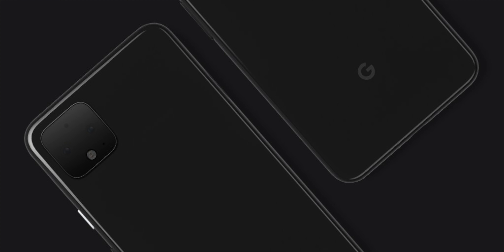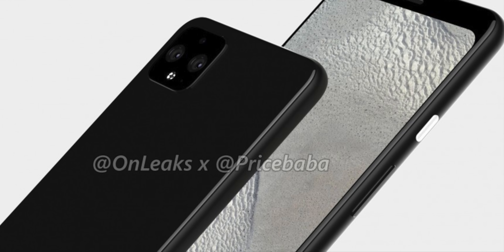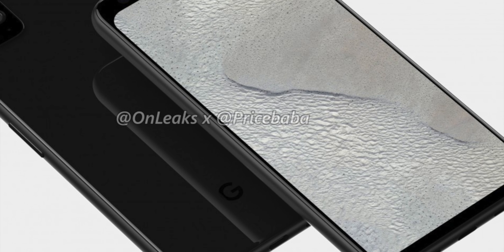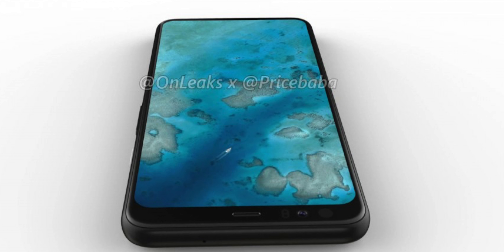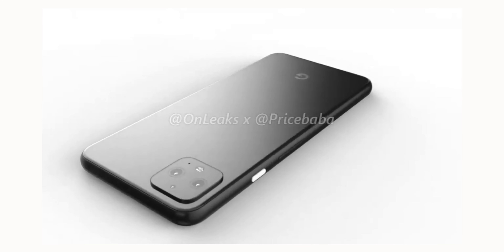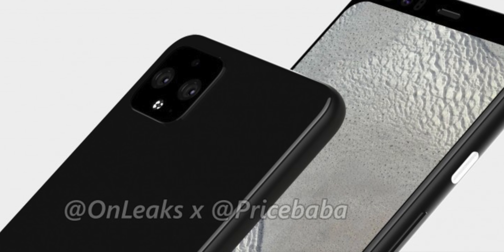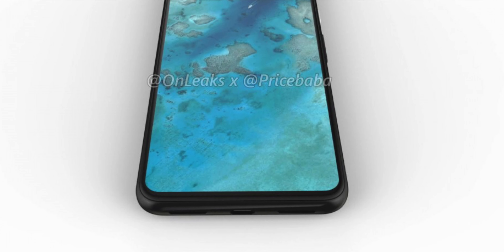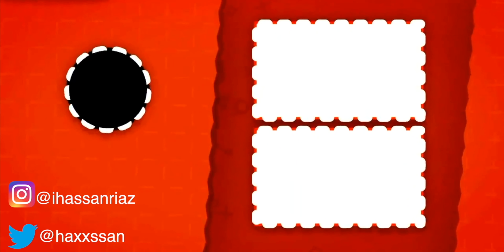Google Pixel 4 XL - TOP BEZEL IS HUGE !!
So guys here is our first look at to the pixel 4 xl !
What do you think about this design?

PEACE !!